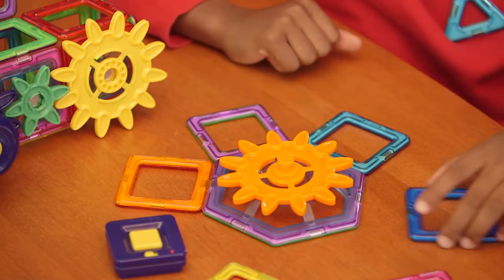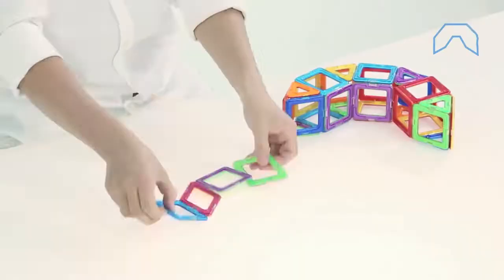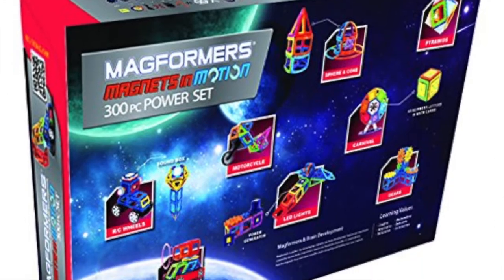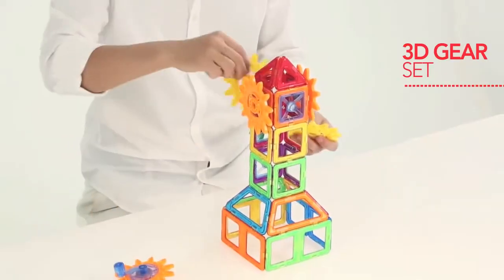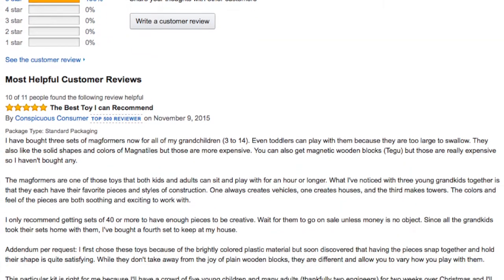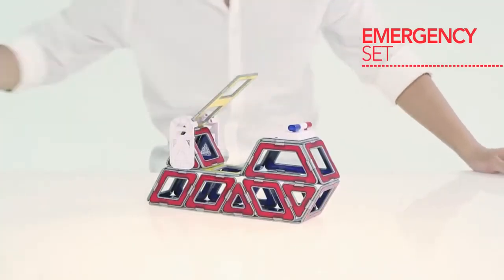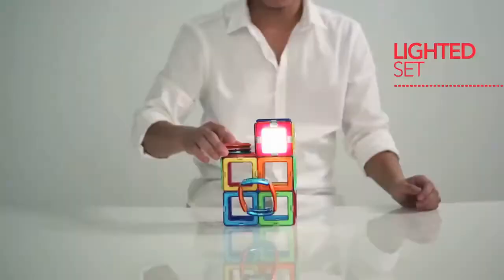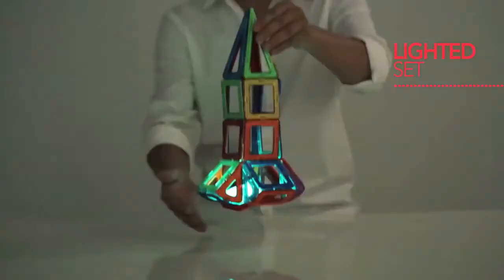Magformers Magnets in Motion 300 Piece Power Set review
Develop your child's creativity and spatial ability with the Magformers Magnets in Motion toy (300 pieces included in this set). Every parent just would like their kid to learn at the same time they are playing. This saves them time and wastes no effort in developing their child's brain. Remember, a child's brain is like a sponge so if you feed it with junk then your kid's brain is likely to develop at a junk rate. Have a look at the amazon page below if you would like to learn more information about this cool and educational toy.